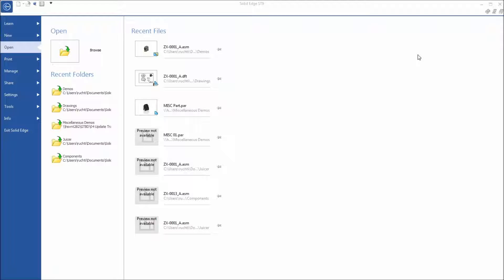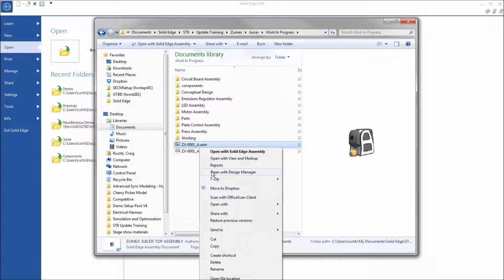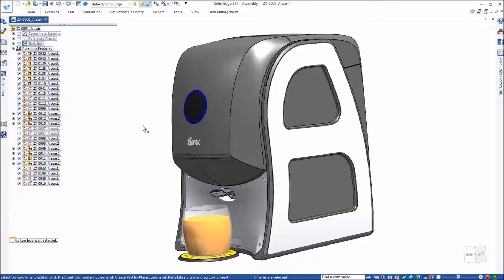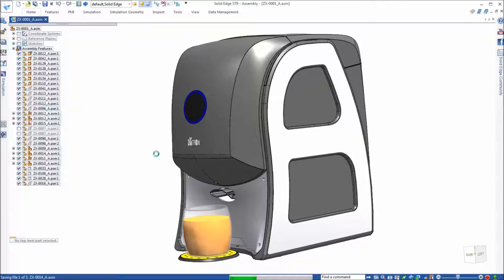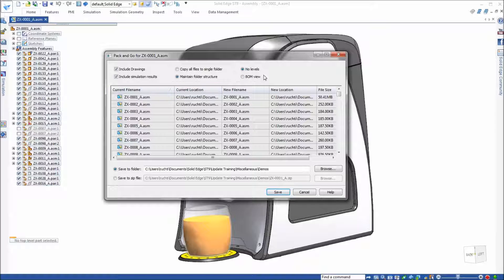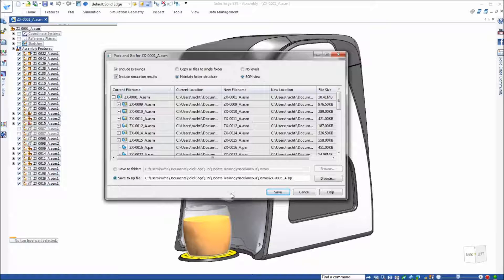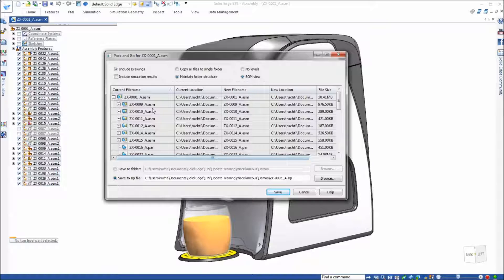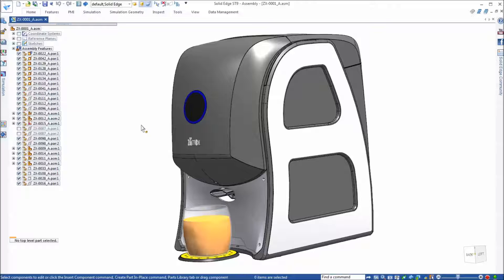Solid Edge ST 9 Pack and Go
Hier erfahren Sie mehr über unsere Software-Lösungen!

Laden Sie sich eine kostenlose 45-Tage-Testversion von SolidEdge herunter